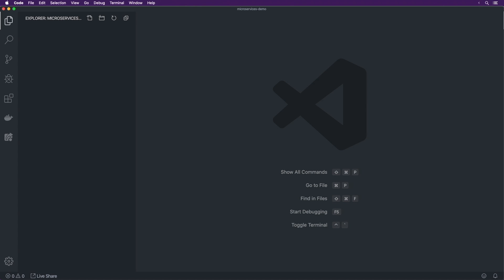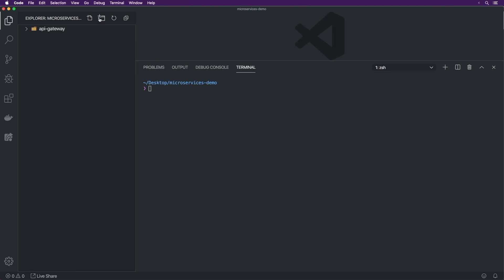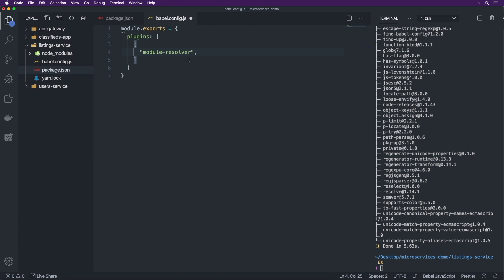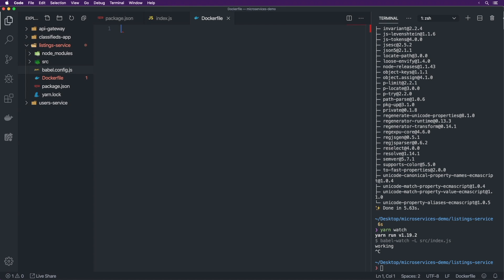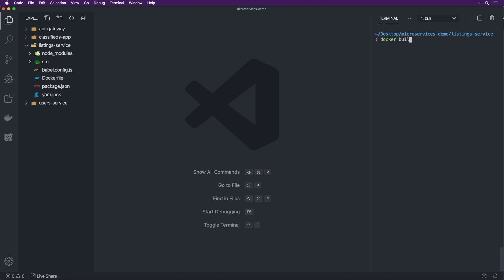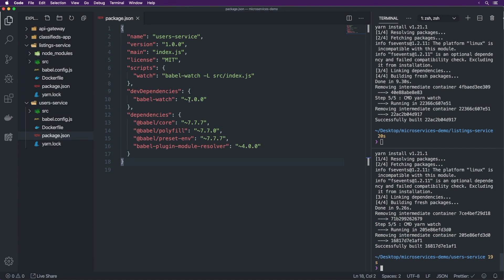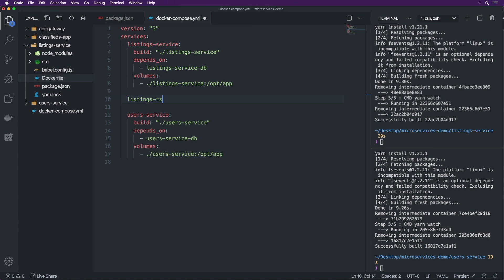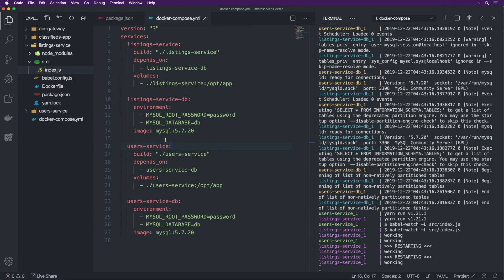React/Node.js Microservices App With Docker and GraphQL | Part 1 | Code With Me!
Get a A$100,000/year job as a web developer!